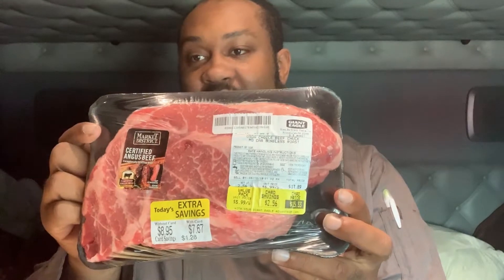Instant Pot Roast